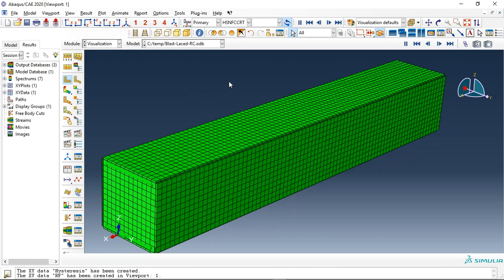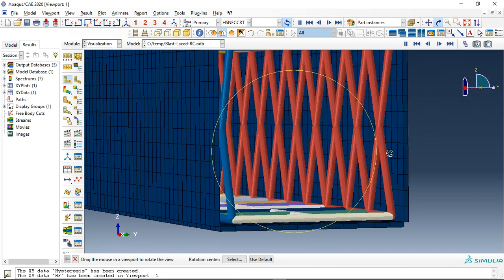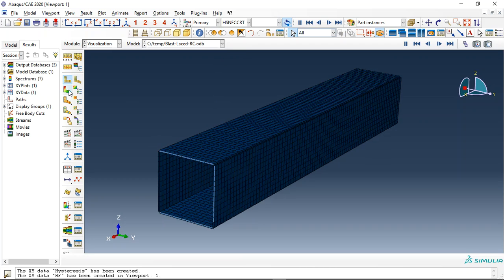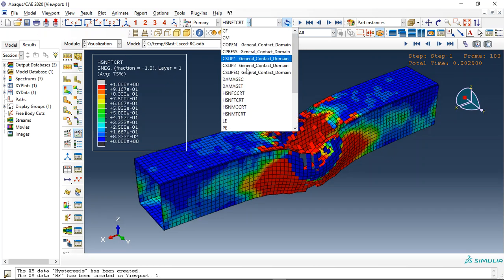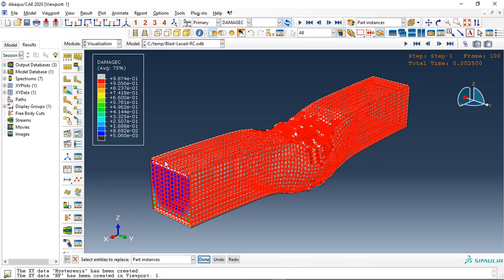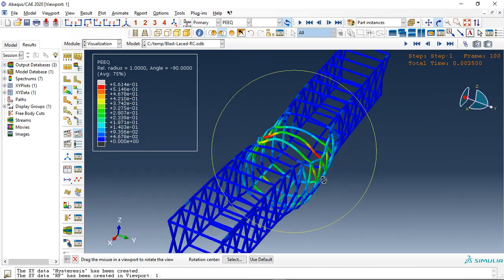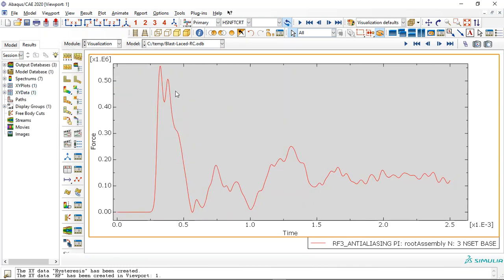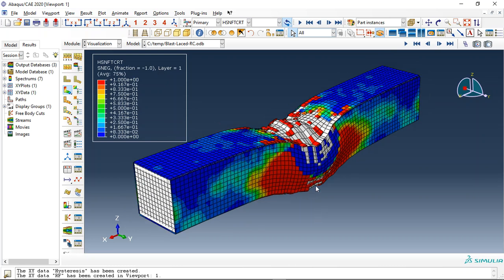Simulation air blast load over a laced reinforced concrete with wood cover in Abaqus